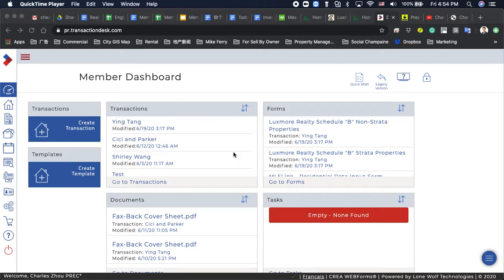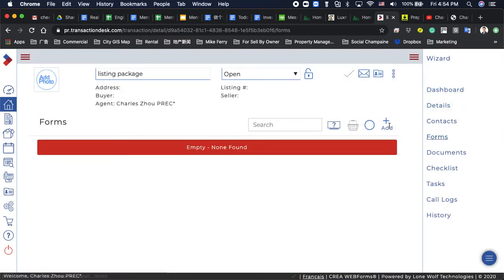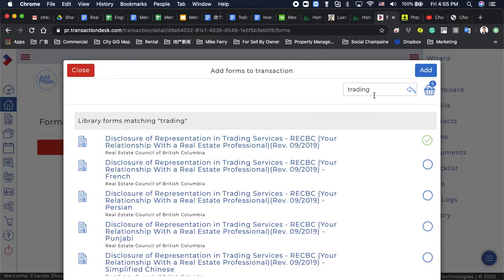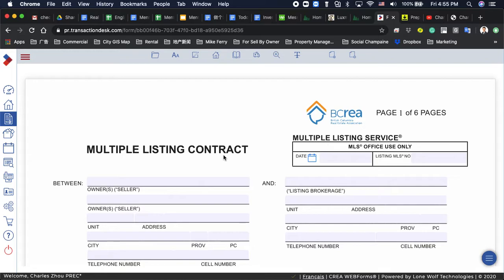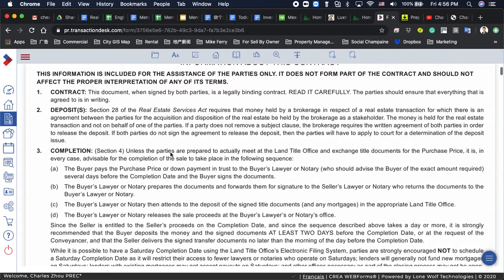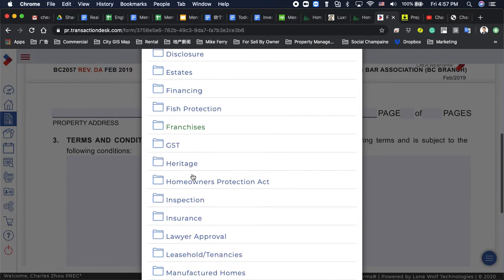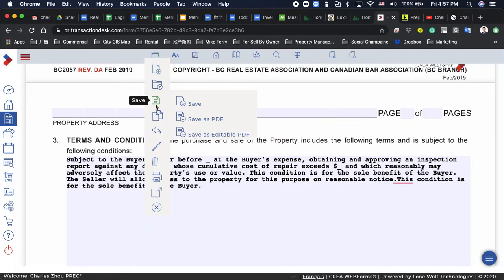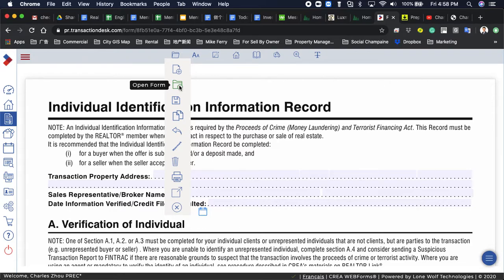#33 How to use Webform 20200619 | Charles Zhou